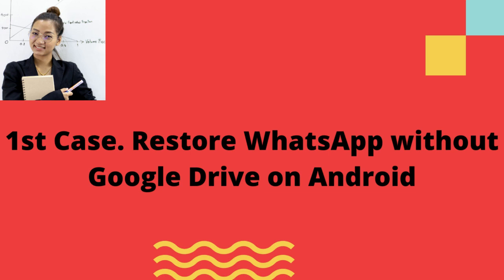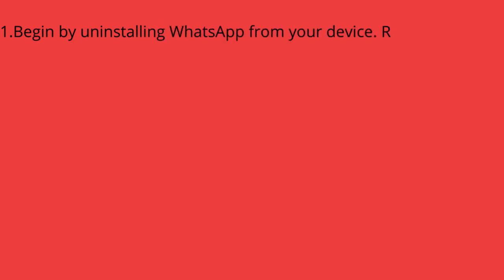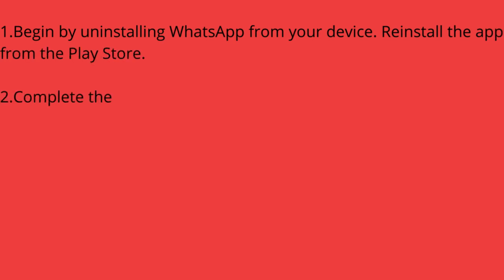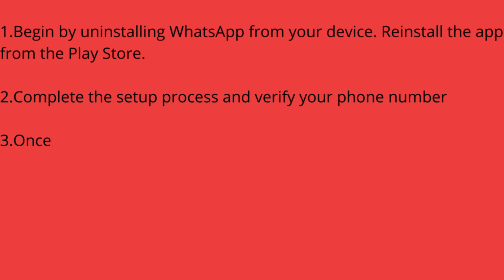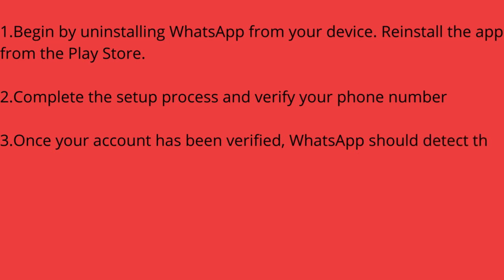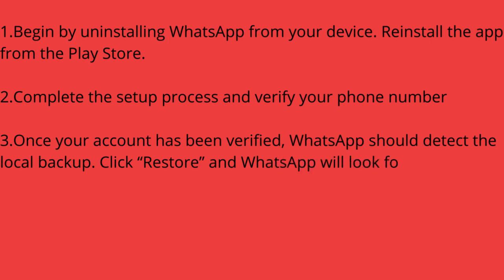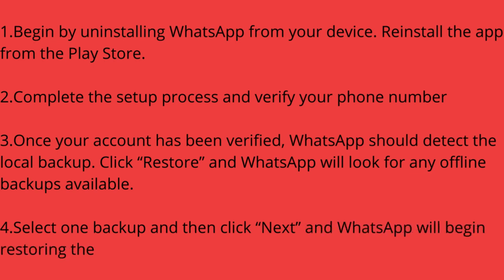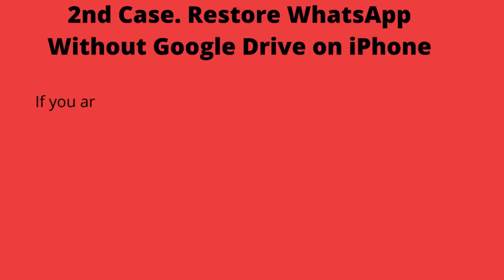Restore whatsapp without google drive backup on Android or Iphone